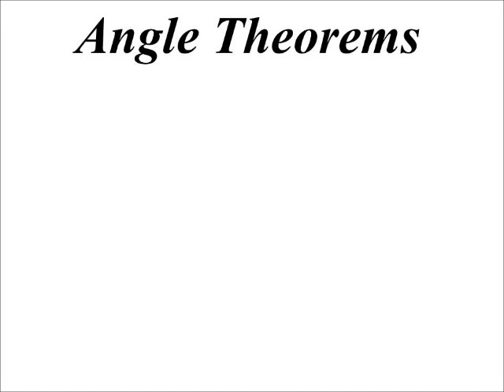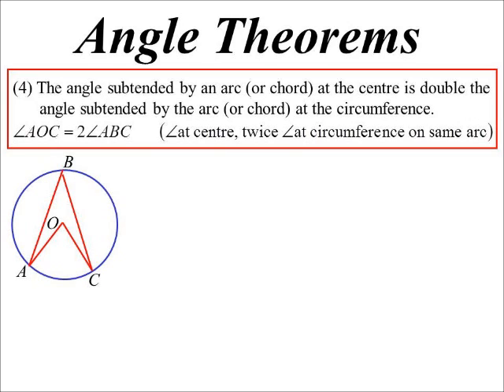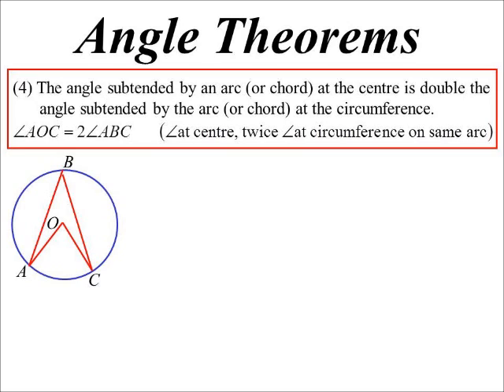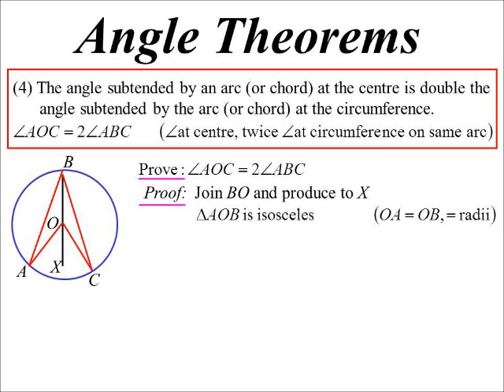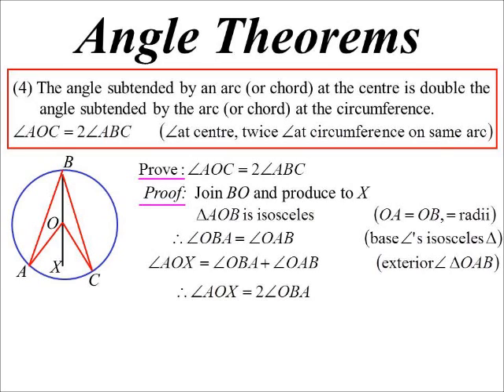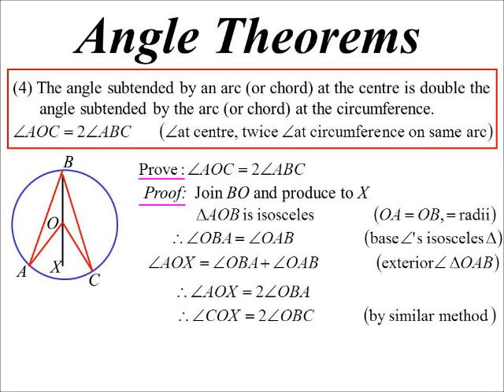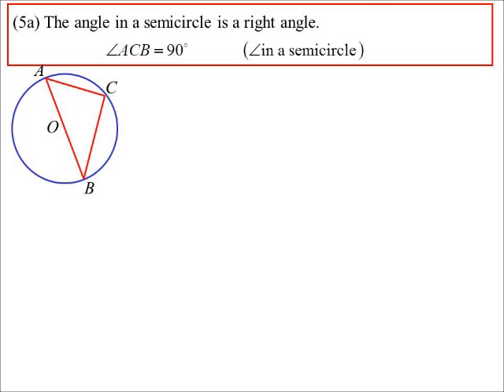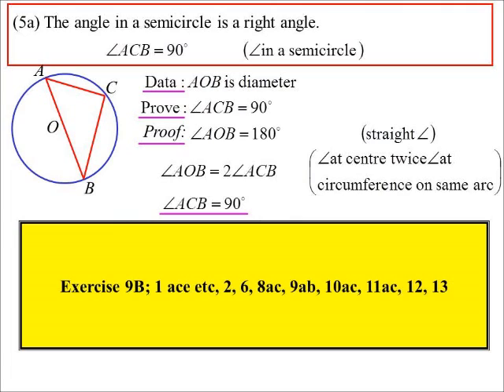11X1 T13 02 angle theorems i 2017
The first of the angle theorems used with circle geometry